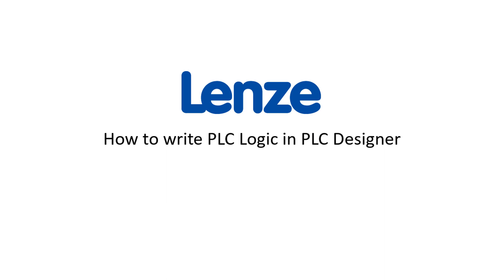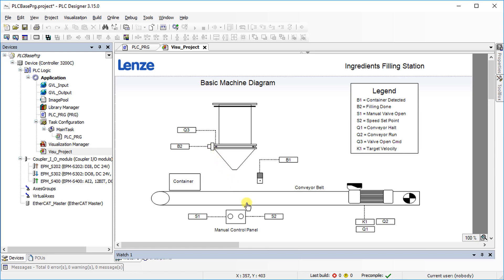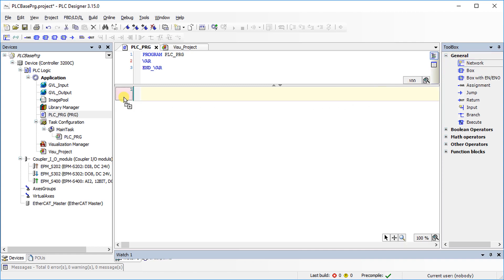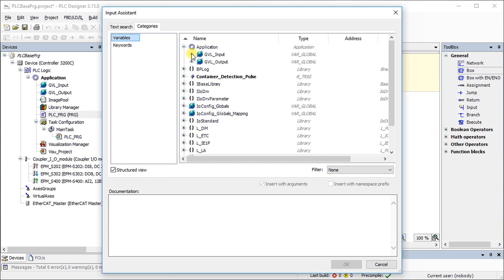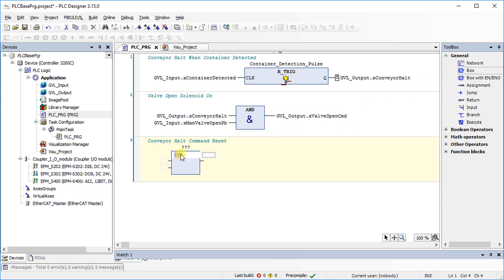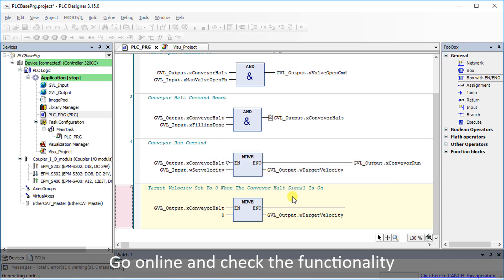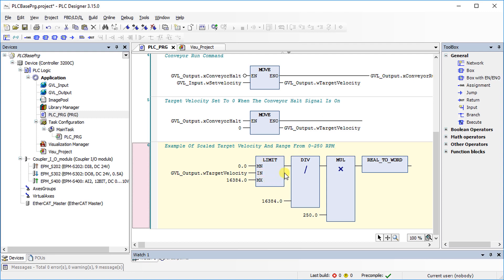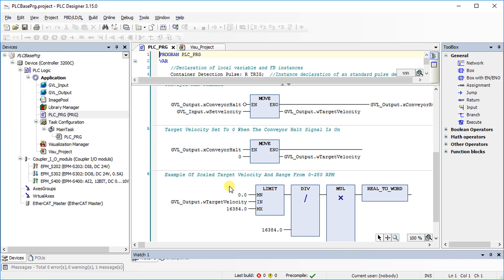Lenze PLC Designer: How to write a PLC logic?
This tutorial shows how to write a PLC logic by using the PLC Designer.
Learn how to easily write a PLC logic based on the example of a filling machine. See how to check the PLC functionality online and how to write a scaling function.

00:00 Introduction
00:14 Project tree overview
00:39 The machine
01:57 Writing PLC logic for the machine
06:54 Going online and checking the functionality
08:07 Going online and writing scaling function

Also explore our Lenze Online Training Portal for further interesting training contents